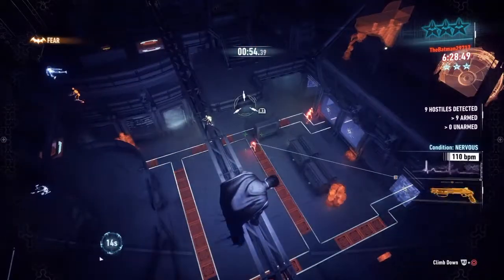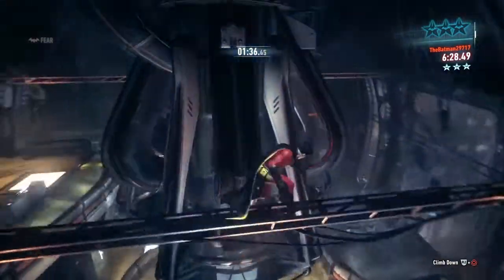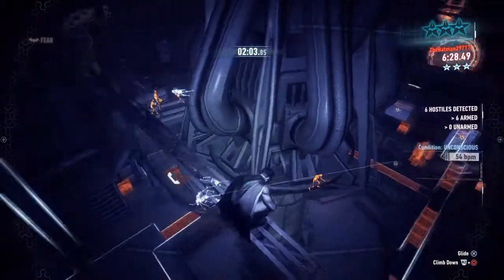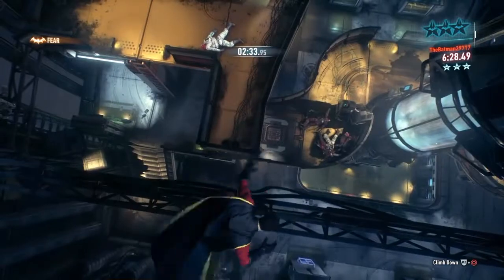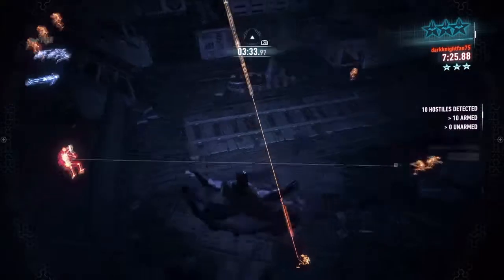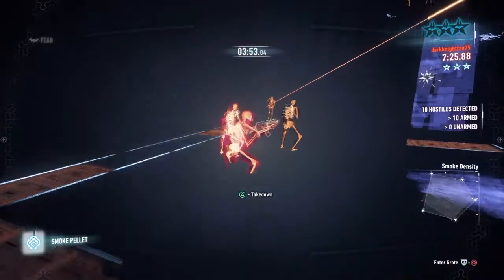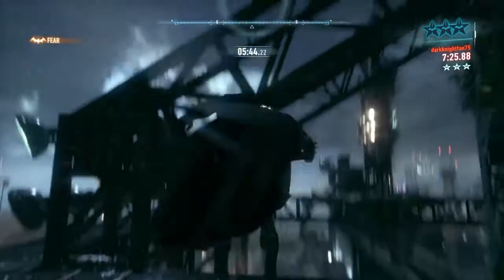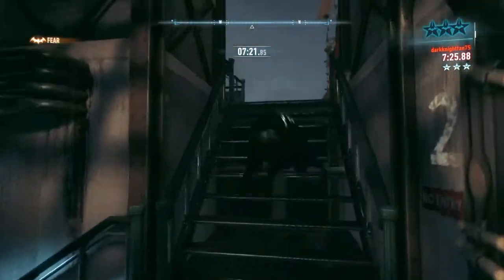Batman Arkham Knight - Stealth challenges